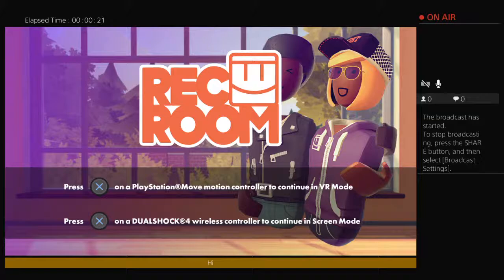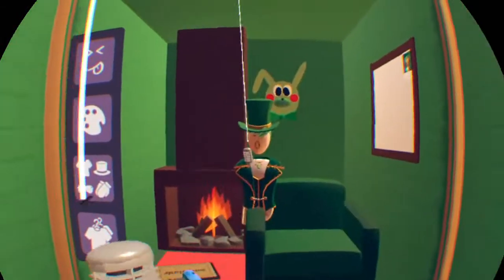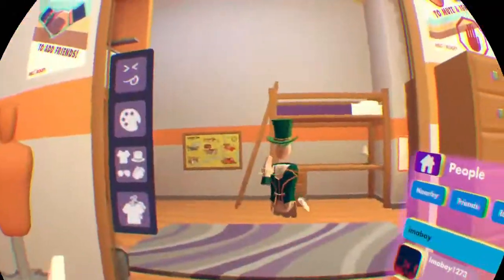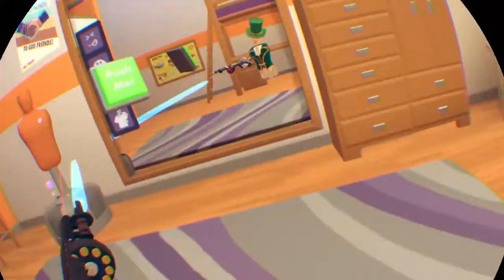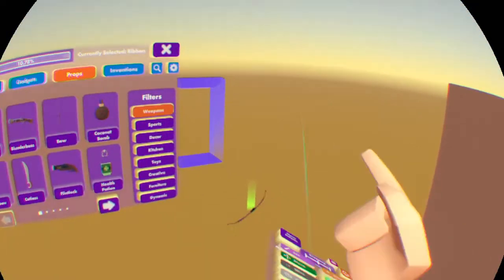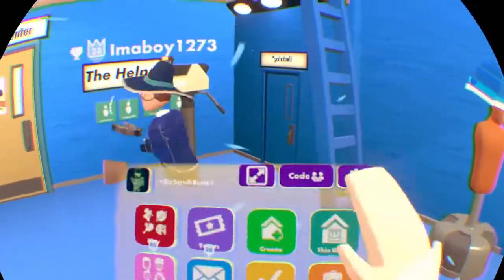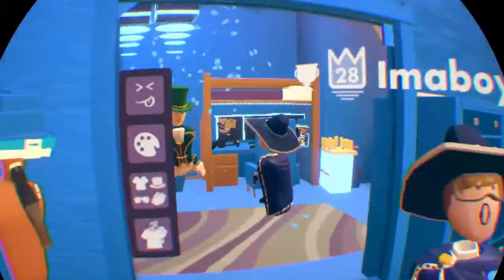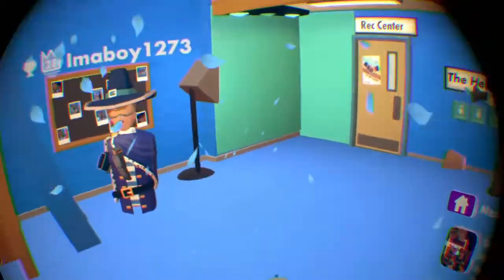Dorm Reviews stream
Hello everybody! My name is SirScrubBuns. I love Rec Room, Minecraft, and I post lots of fun vr content! I love making friends and listening to my community, thanks to you all for an awesome 2019! If you want to talk to me, here’s some info!
Rec room UN: +SirScrubBuns+
PlayStation name: Behemoth920
PlayStation CLOSE FRIEND name: Jacob Green
Roblox (I barely play it:) Tannerggaming
I hope all of you enjoy my content! I’d love for you to stick around so I can watch this channel grow, because hard work and love is all that keeps this channel growing! Thank you and enjoy the show! ❤️